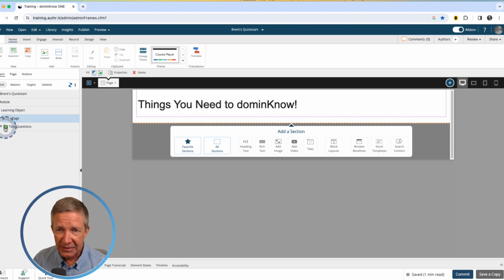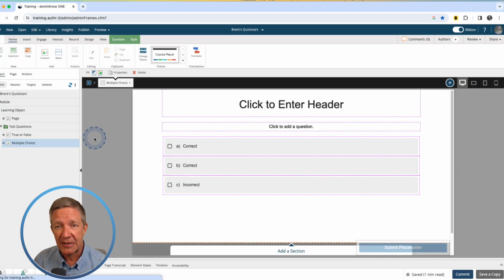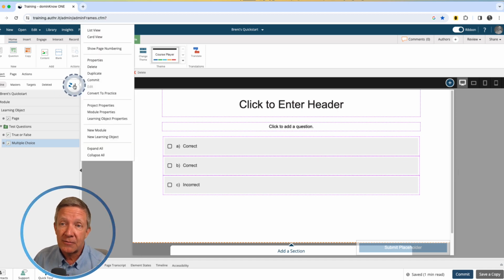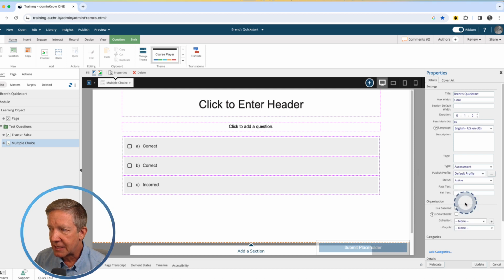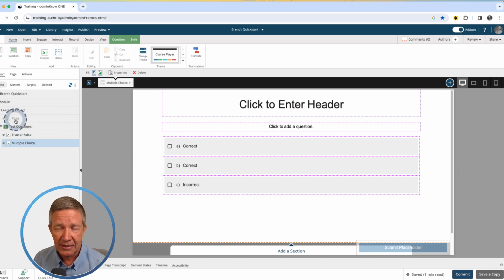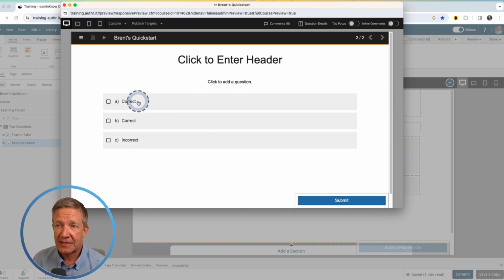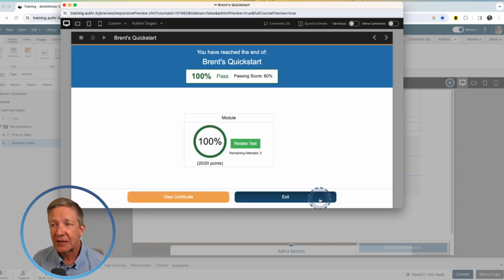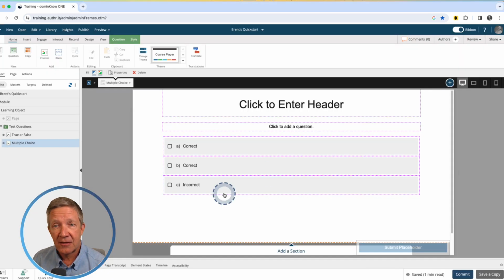dominKnow Project with Assessment ONLY - No content pages display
In some situations you may need to use dominKnow | ONE to just launch a simulation.  And you don't need any content pages to display, at all.  You just want the the SCORM to launch with the first question.
As you know, dominKnow defaults to having at least 1 content page in each learning object.  In many cases you could simply have that 1 page be informational with a Take Test button that launches the assessment.  But maybe you are launching the SCORM package from an LMS or a Webpage that already has the instructions and you don't want the user to go through unnecessary clicks to launch the test.
In this video I'll show you how to change the project "Type" to Assessment. This simple setting will grey out the content page and jump right into the 1st question when the SCORM is launched.